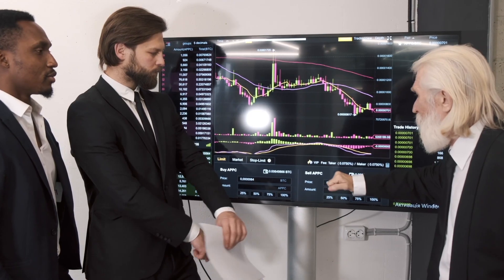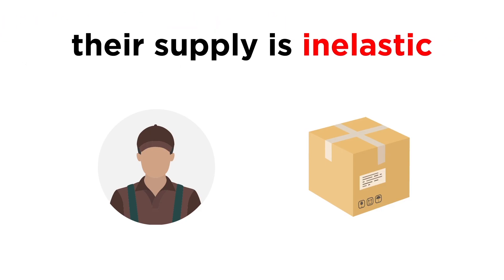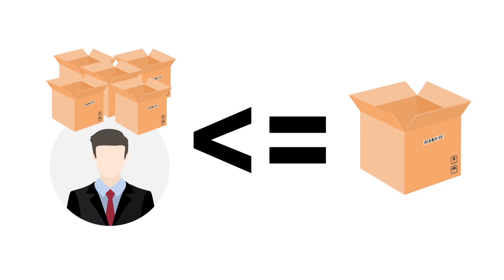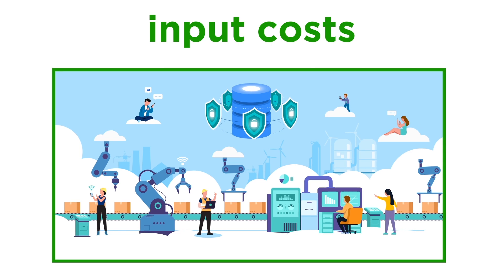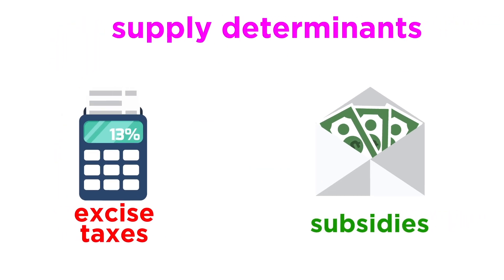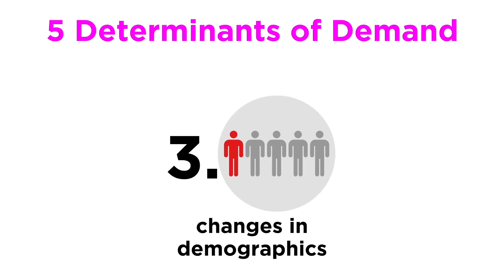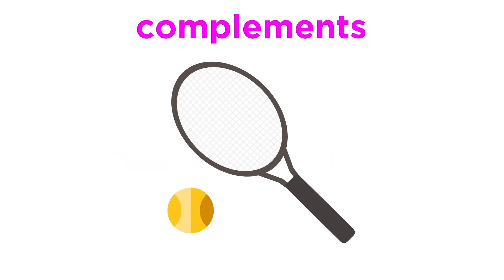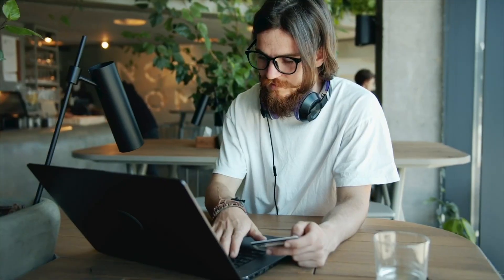Changes in Supply and Demand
We just learned about supply and demand. But how do these change over time? To answer this we must learn about elasticity. For elasticity of supply we must learn about input costs as well as supply determinants like subsidies and excise taxes. For elasticity of demand we must learn about the five determinants of demand. Let's check all of these out now!